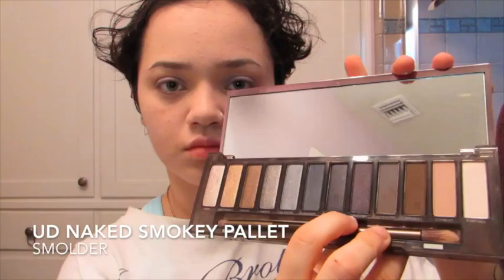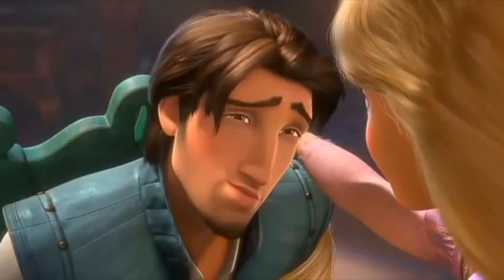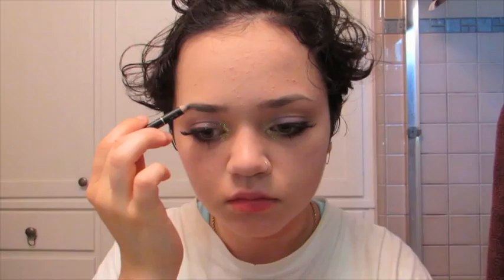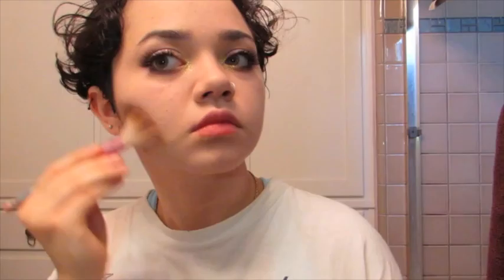Disney in Makeup: Rapunzel (Tangled)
Hey guys! I hope you enjoyed this week's video! I know for a lot of it, I'm looking down a lot, but with the set up I'm trying out that's just part of what happens. I'll keep working on it though, so that it'll look better! But regardless, I'm actually quite happy with how everything turned out and I hope you guys liked it too. :)